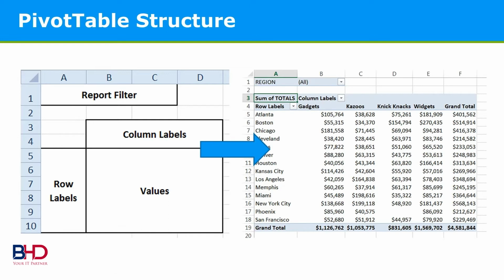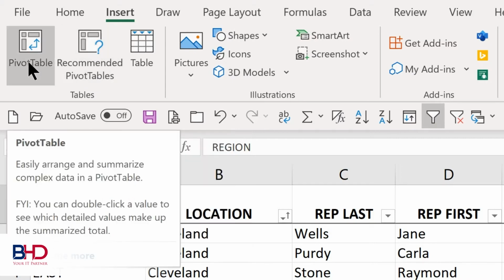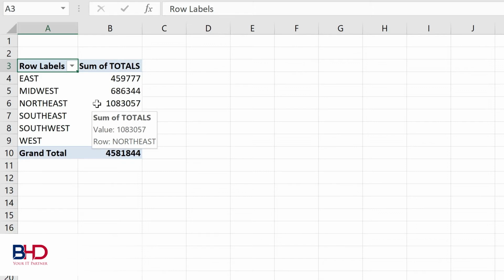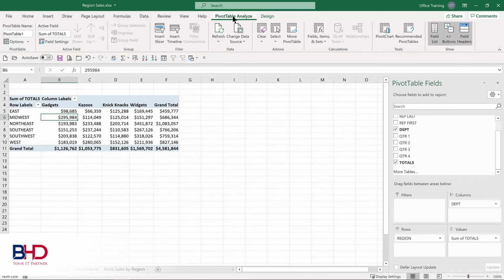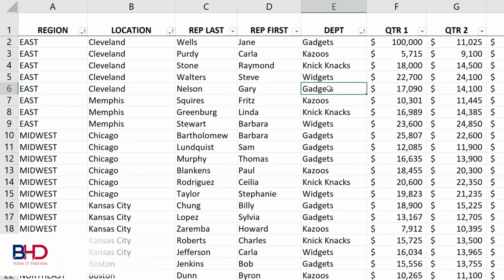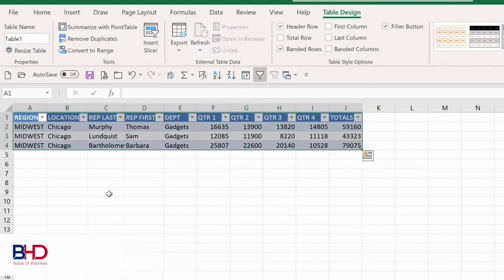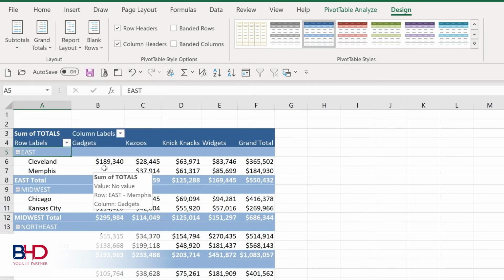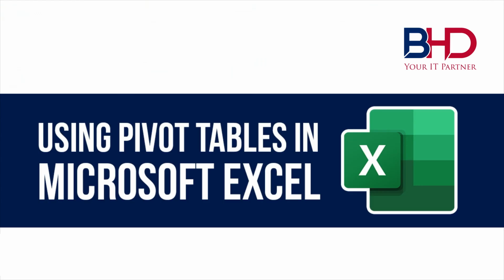Microsoft Excel Pivot Tables ｜ Free Online Microsoft Excel Training In Boston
Using Microsoft Excel? Need help with Pivot Tables?

Boston HelpDesk provides businesses throughout Boston with free online Microsoft Excel training and support.

Thinking about hiring a Boston IT company? Boston HelpDesk has put together a quick video outlining the most essential questions you can ask any Boston IT company.

Boston HelpDesk

803 Summer St,
1st Floor
Boston, MA 02127